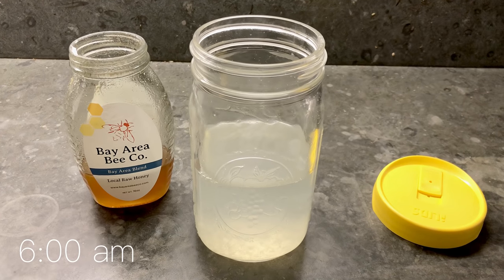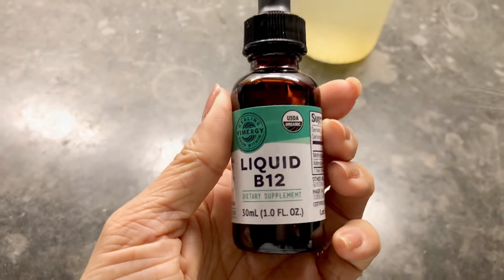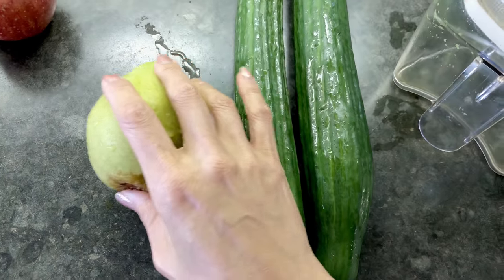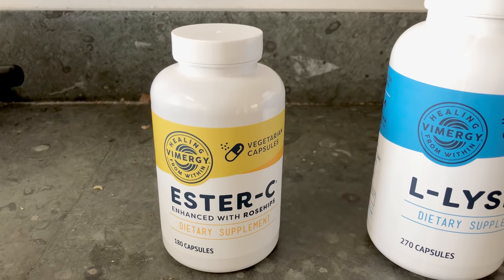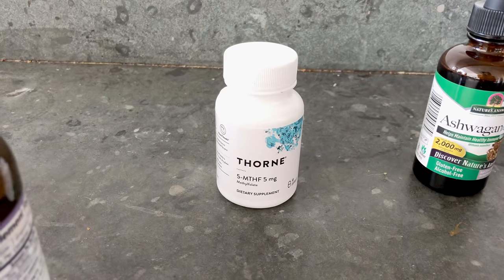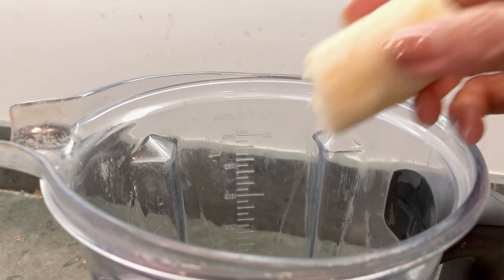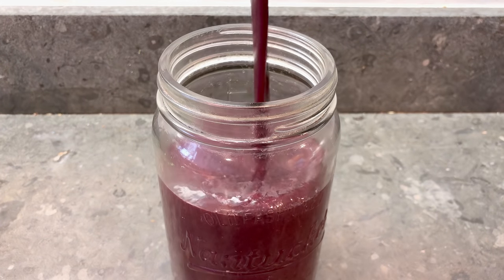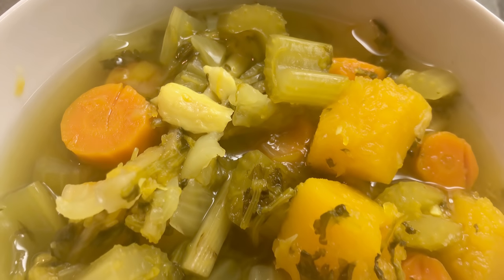What I Eat in a Day...following MEDICAL MEDIUM PROTOCOLS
For a list of products such as
•makeup •hair care •books •supplements• or •kitchen tools•
 ...I personally use

🔺All nutritional information, supplement recommendations, health information and healing protocols are sourced from Anthony William the Medical Medium🔺

✔️Read this to find out if Epstein Barr Virus is the cause of your symptoms: